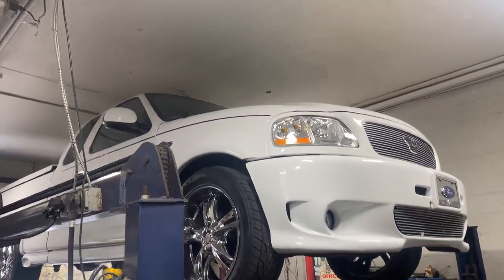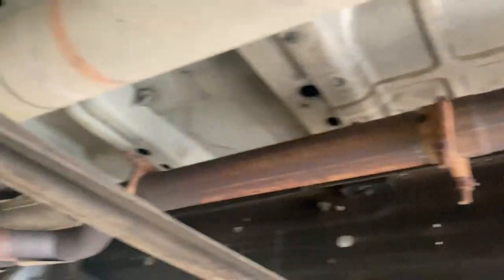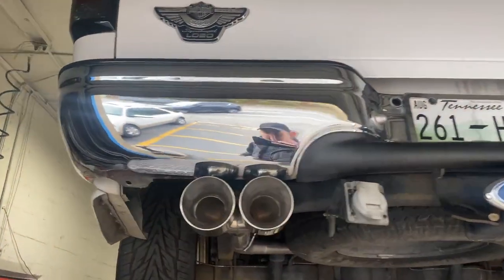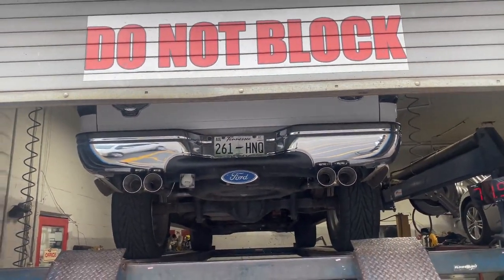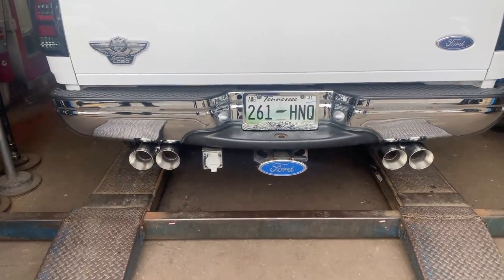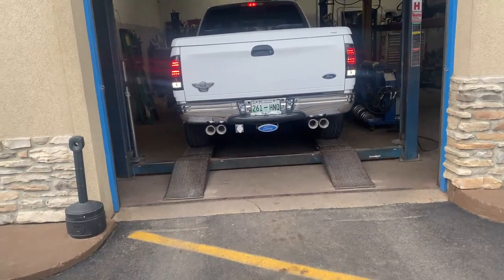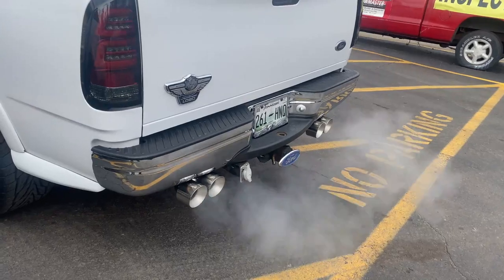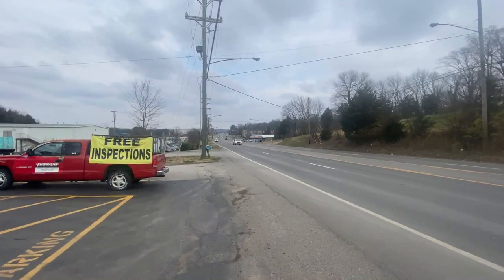1998 Ford F-150 5.4l TRITON V8 DUAL EXHAUST w/ SHORTY HEADERS & STRAIGHT PIPES!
1998 Ford F-150 5.4l TRITON V8 DUAL EXHAUST w/ SHORTY HEADERS & STRAIGHT PIPES!